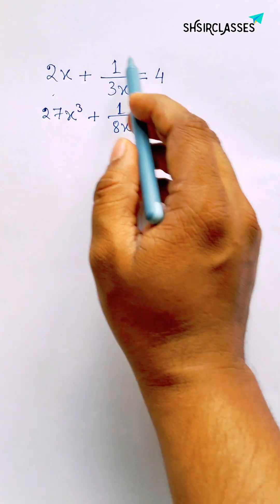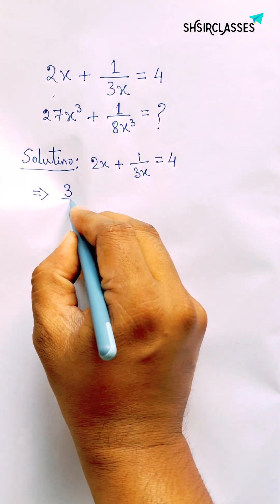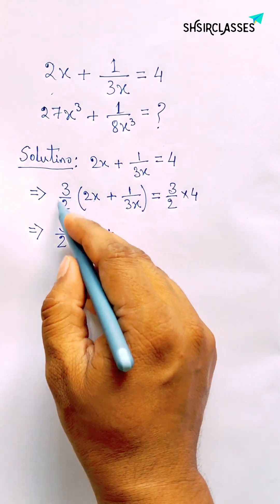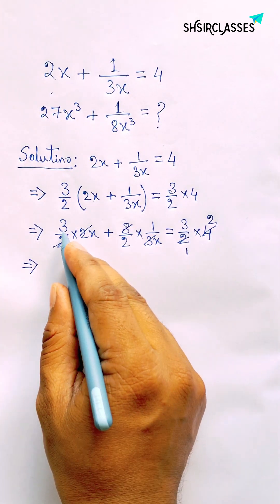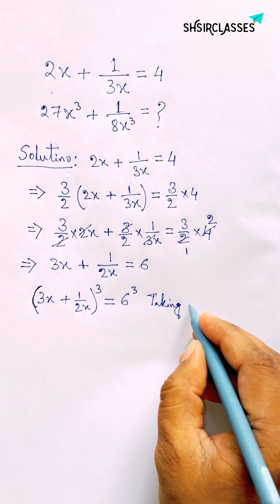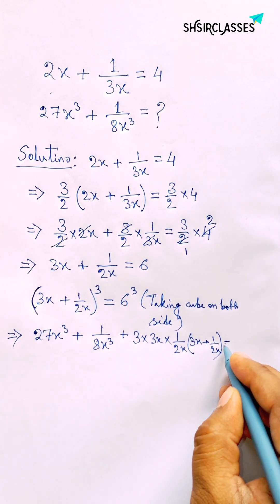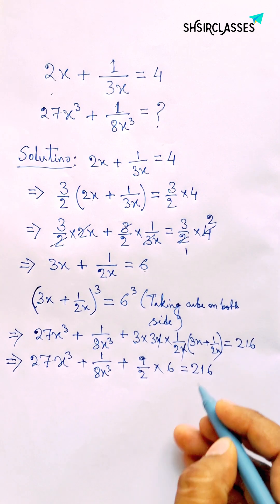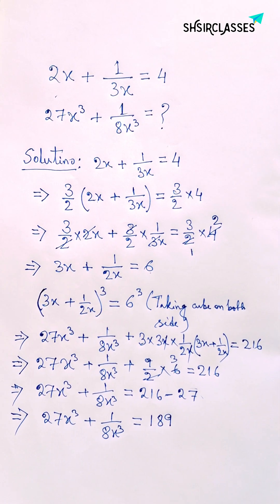A nice Olympiad math problem and solution. Can you solve this ?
In this short a nice Olympiad math problem and solution. Olympiad Examination.  @SHSIRCLASSES.